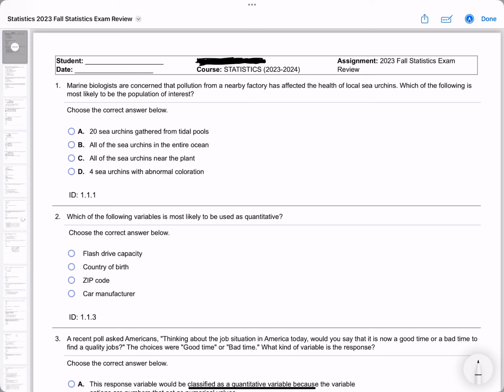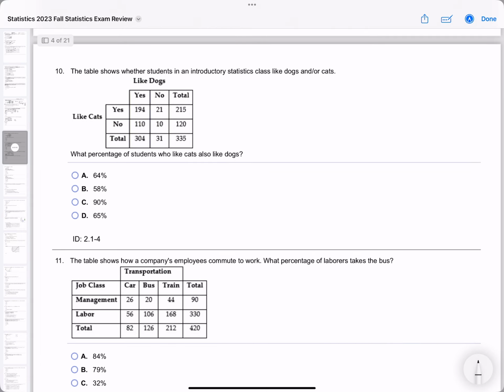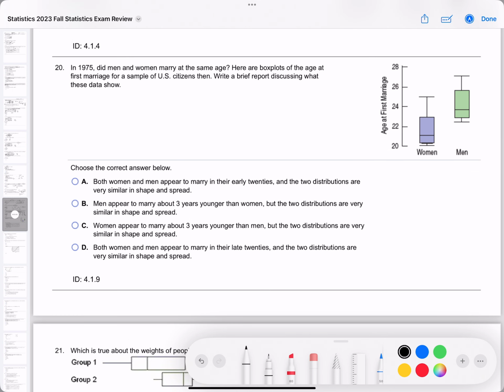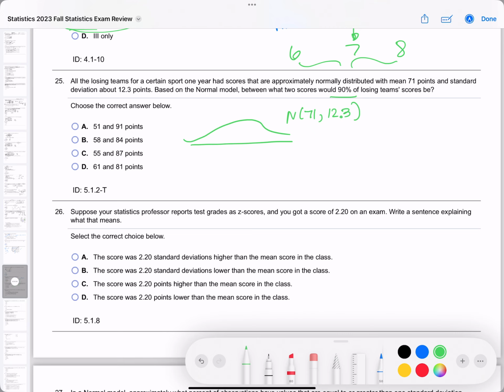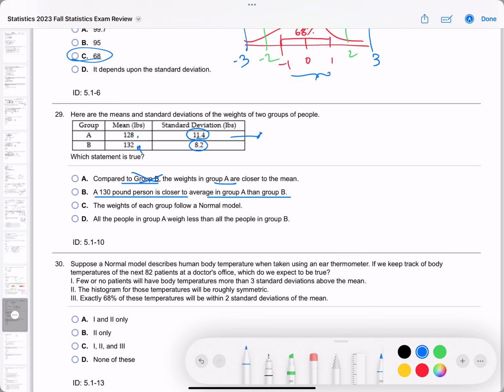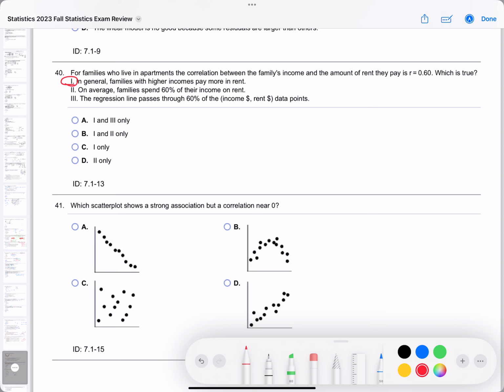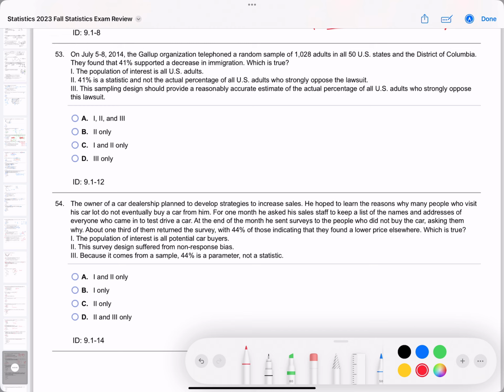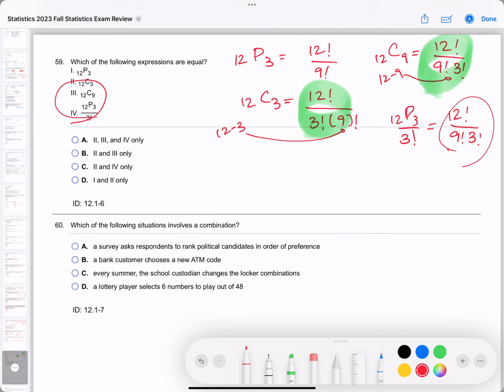Semester Final Review-Regular Stats